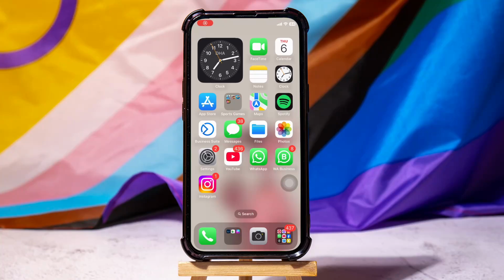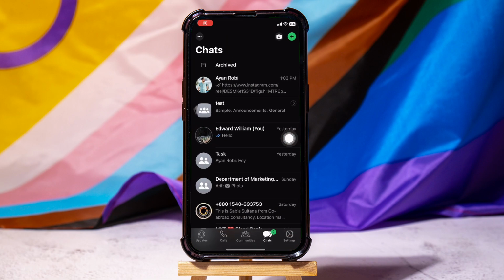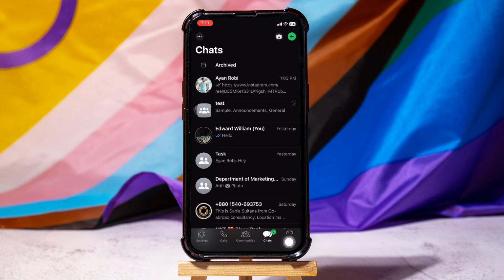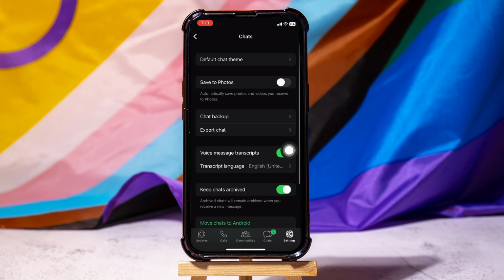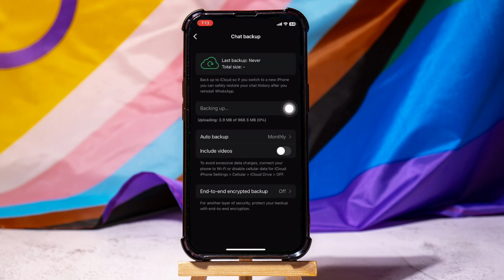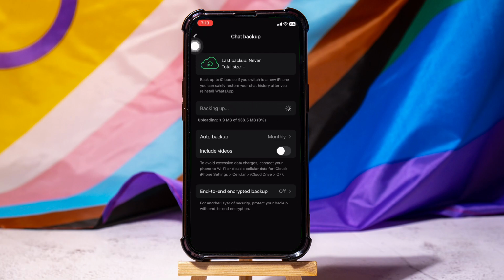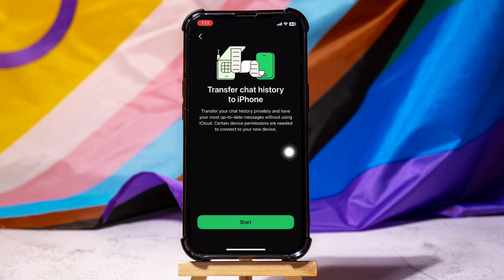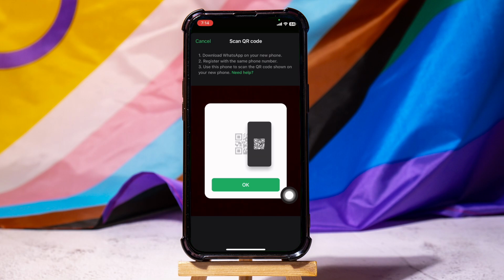How To Back Up WhatsApp Messages To A New Phone 2025 (iPhone & Android)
Backing up WhatsApp messages to a new phone has never been easier! I recently upgraded my phone and wanted to make sure all my chats, photos, and videos made the move with me. In this video, I’ll walk you through the process of transferring your WhatsApp data seamlessly. Whether you're switching from Android to iPhone or just upgrading within the same platform, I’ve got you covered. Learn how to use Google Drive and iCloud for backups, and discover some pro tips to ensure nothing gets left behind. If you’ve ever wondered how to transfer WhatsApp chats without losing a single message, this guide is for you. Say goodbye to the dread of losing precious conversations and say hello to a smooth transition. Let’s dive into making your WhatsApp backup and restore process a breeze!